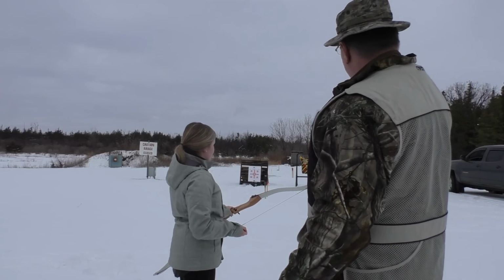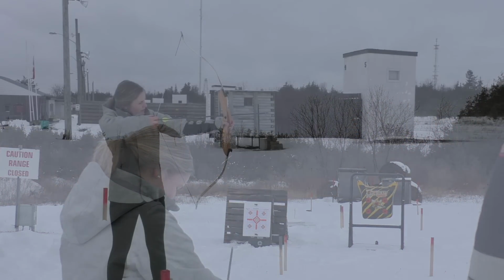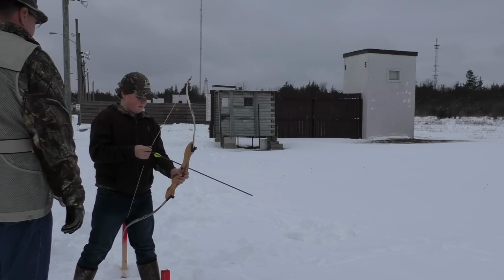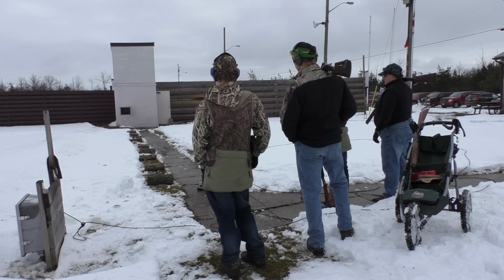Kingston Shotgun Sports Fun Turkey Shoot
Kingston Shotgun Sports, Kingston, Ontario